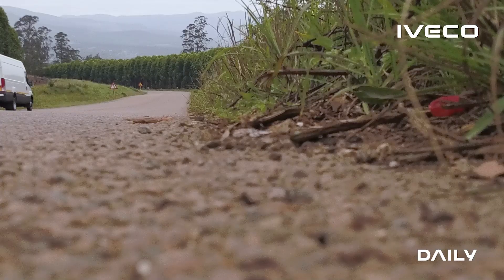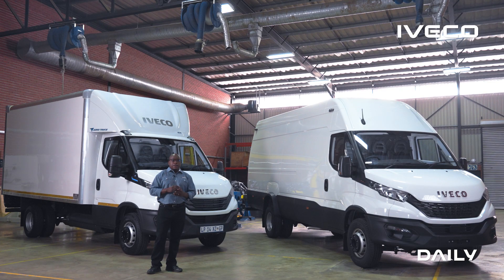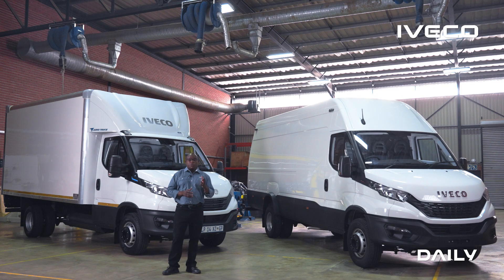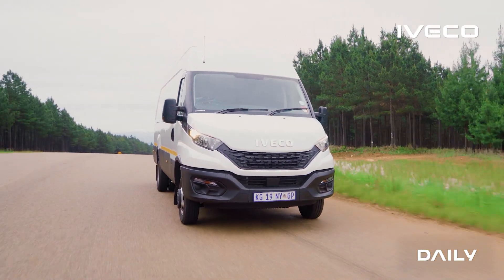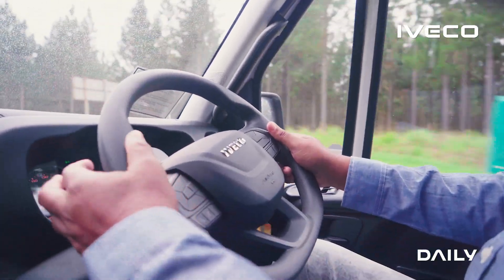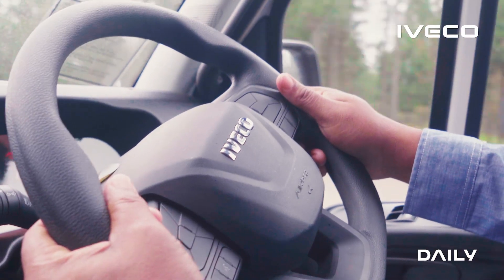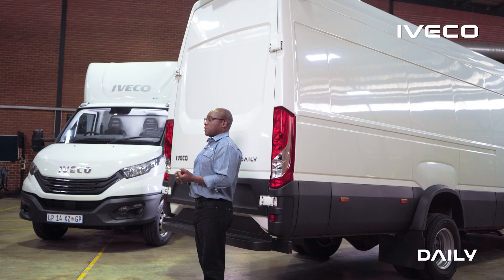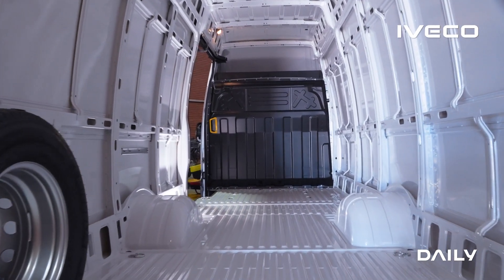IVECO DAILY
The IVECO Daily is a trusted vehicle partner to help you meet your business needs. This is because IVECO’s engineers have paid meticulous attention to detail to make sure you have the lowest possible operating costs without compromising on comfort or capacity versatility.